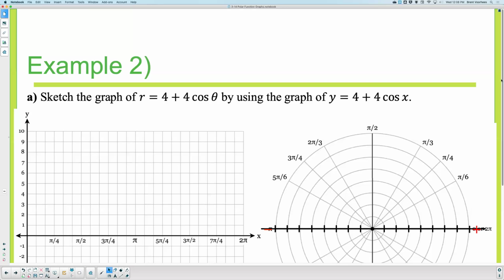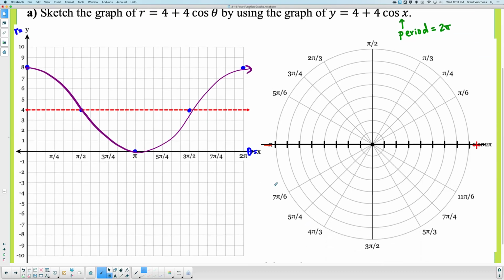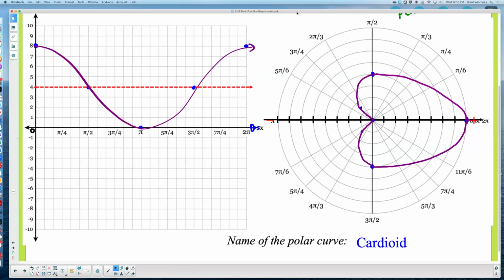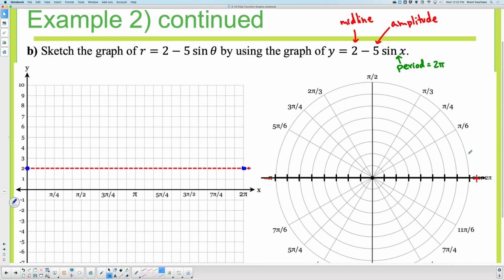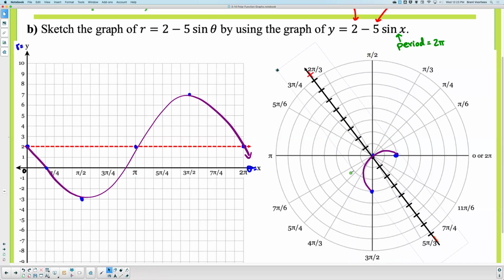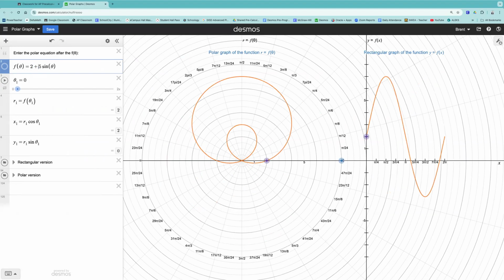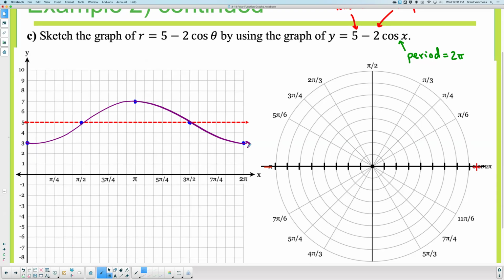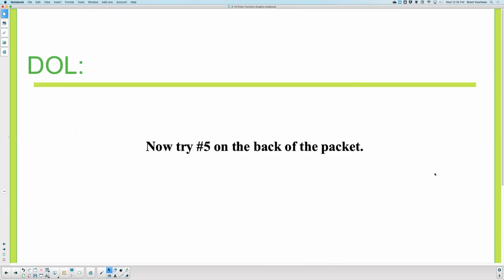3-14 Example 2